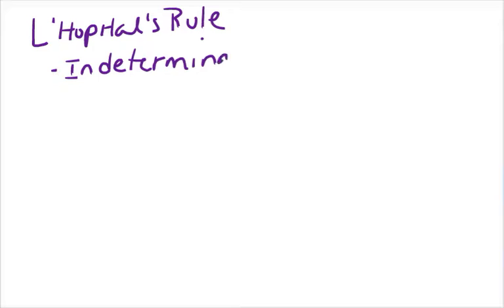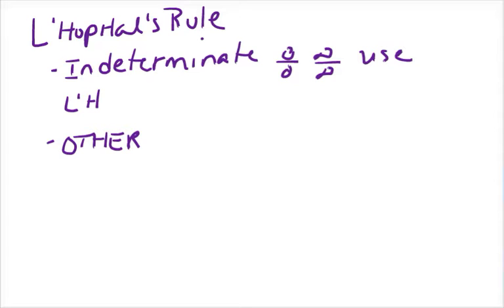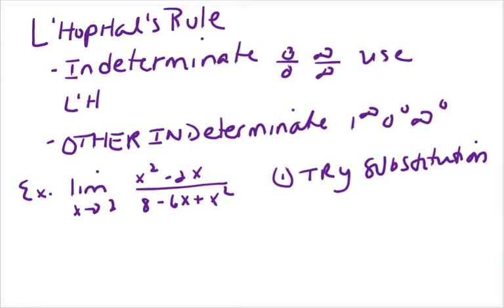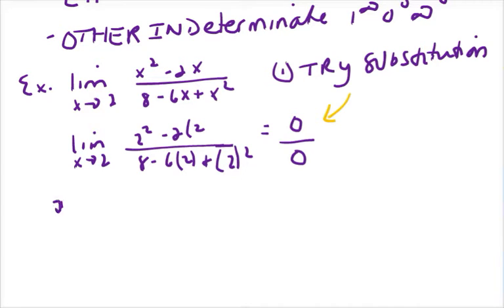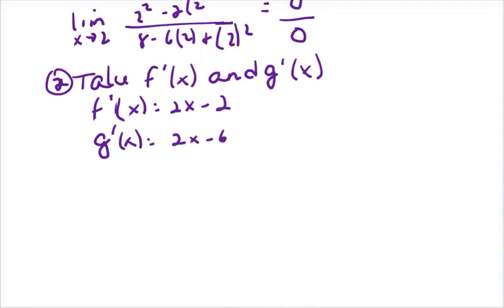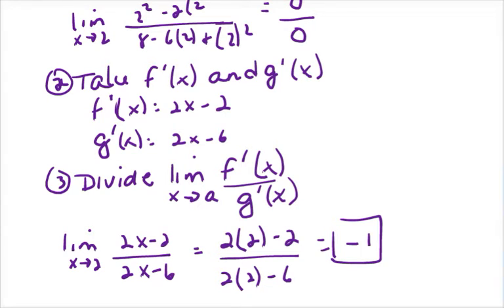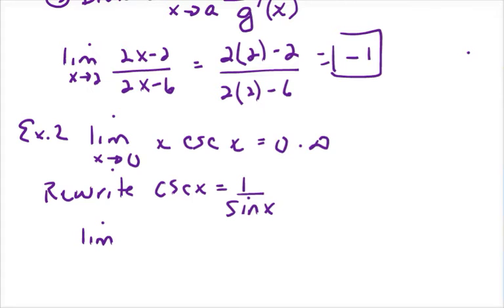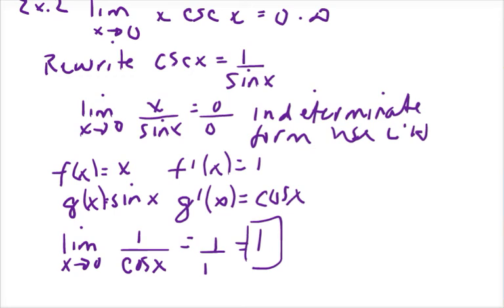L'Hopitals Rule pt 1